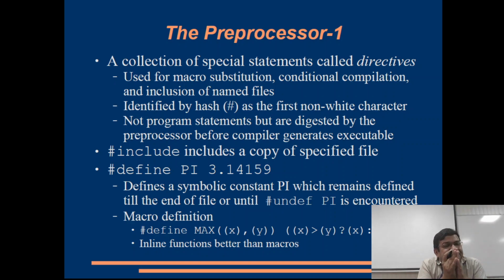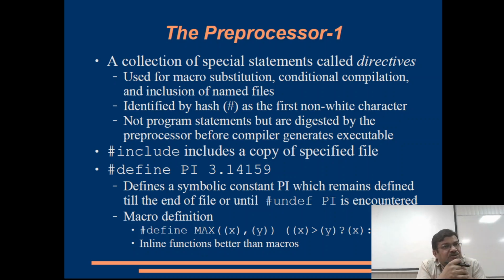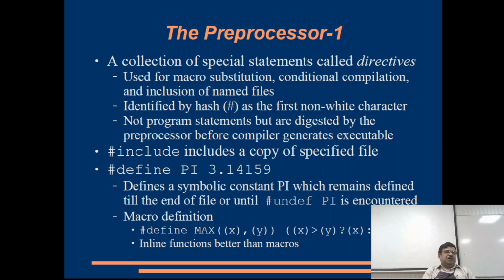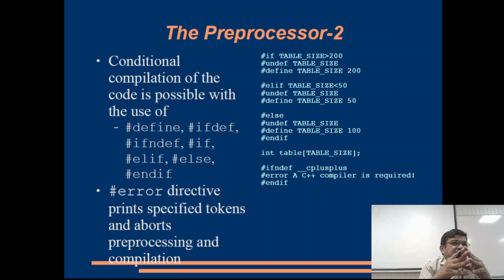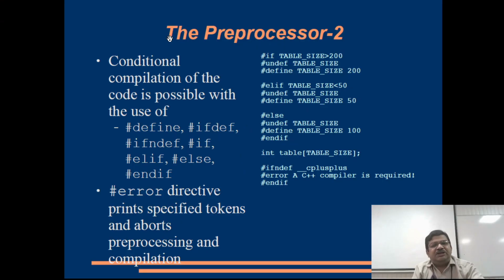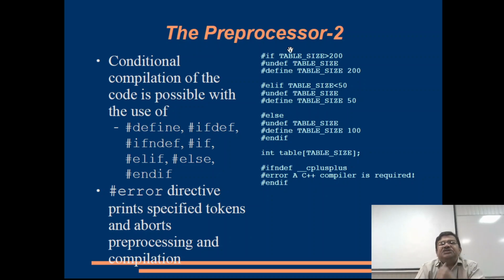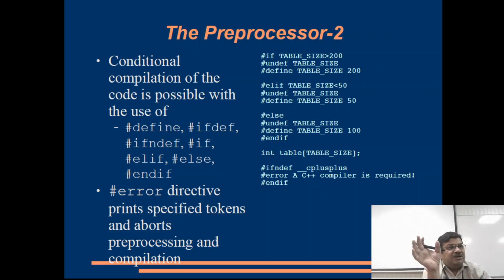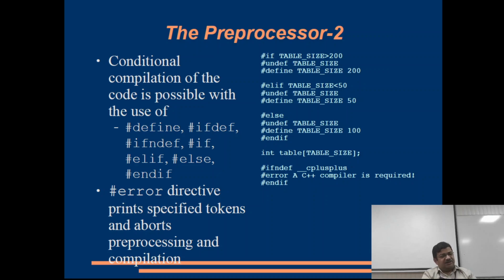The C Preprocessor